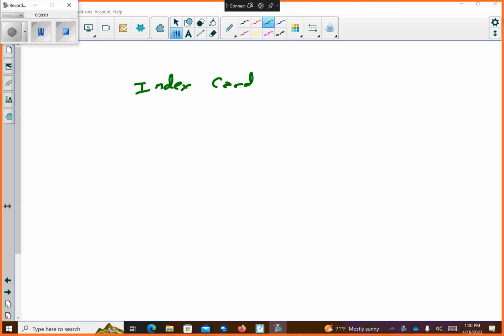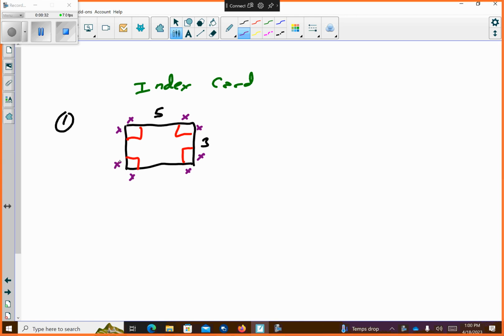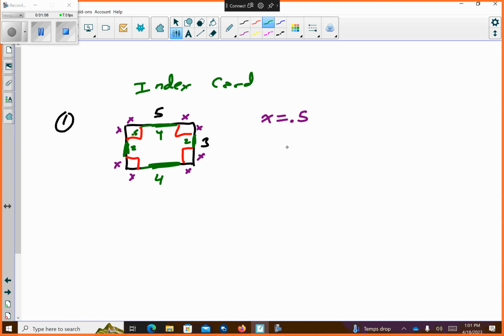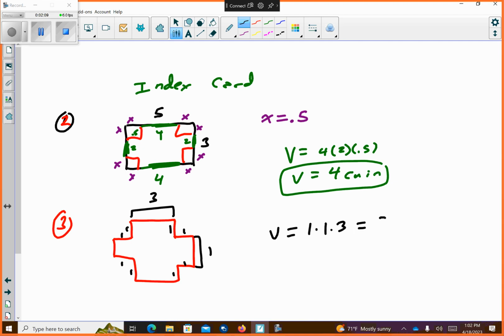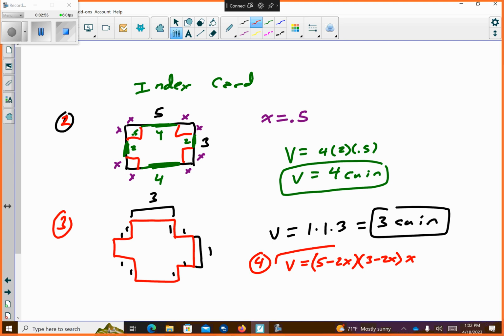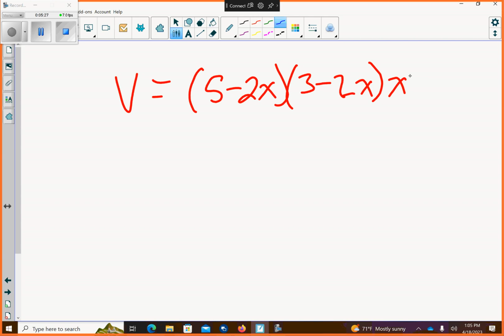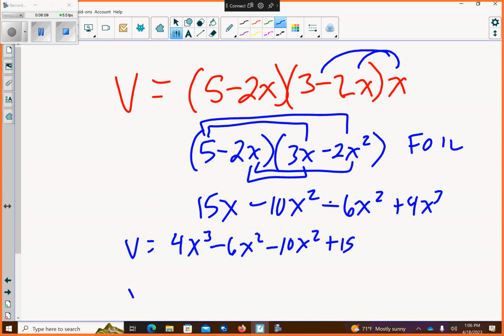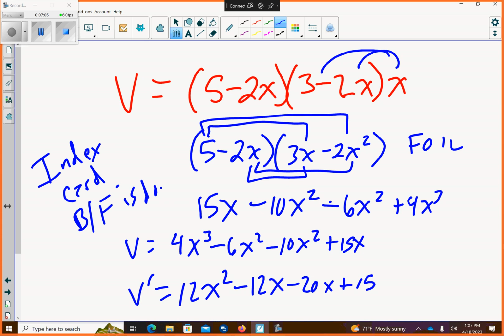box problem maximum volume Tuesday April 18 2023